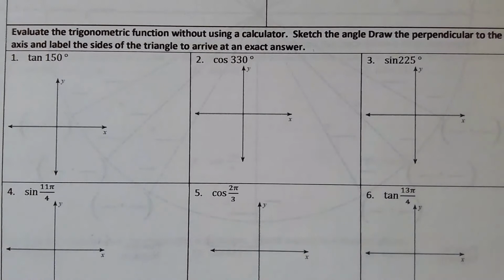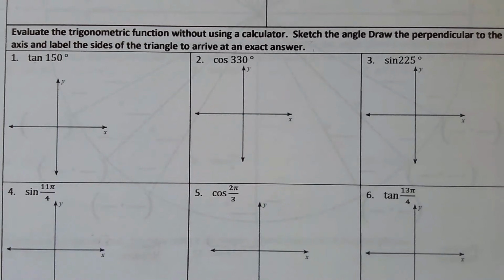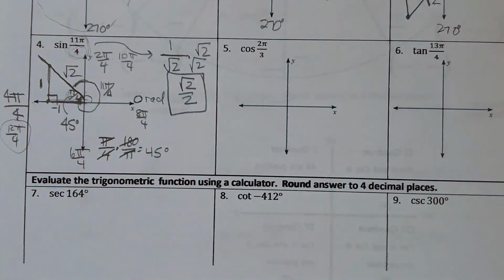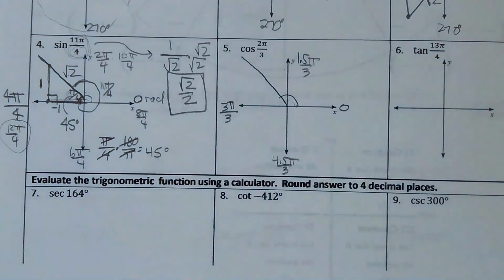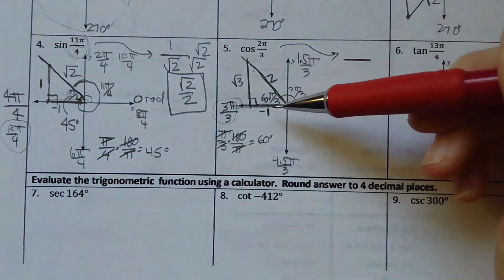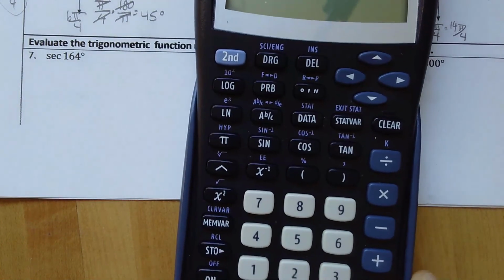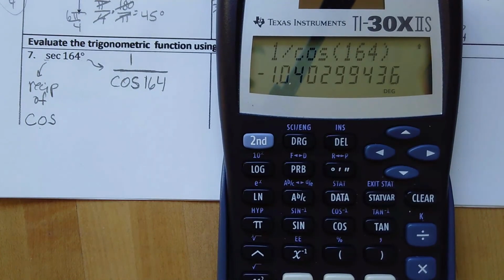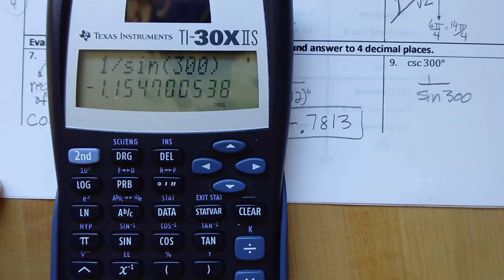13.2B Alg II Notes Day 2